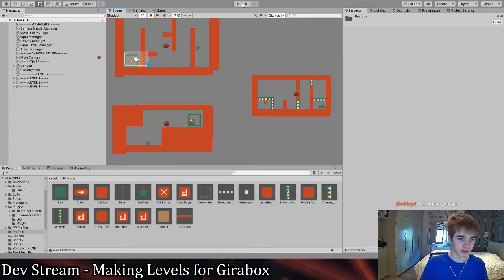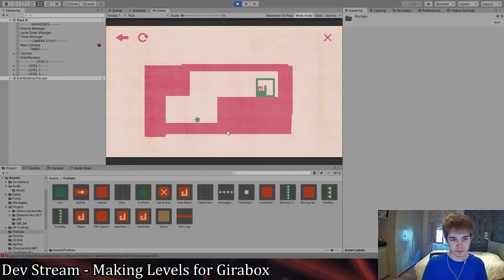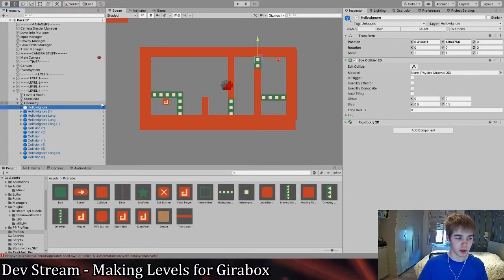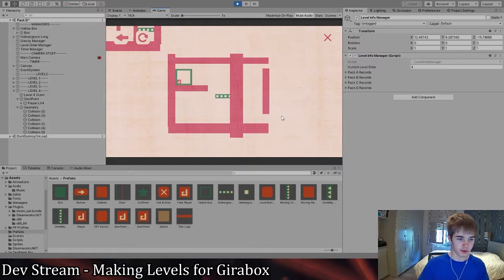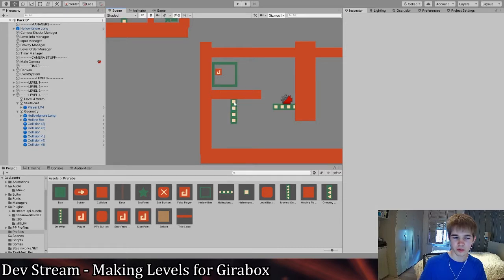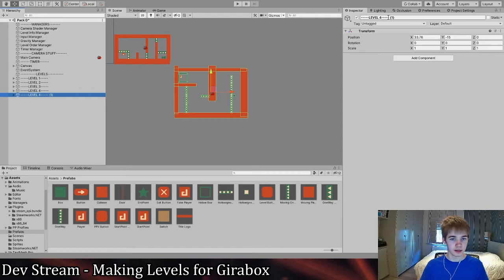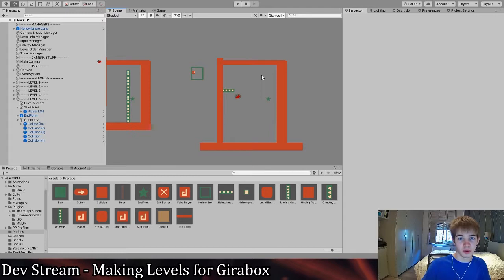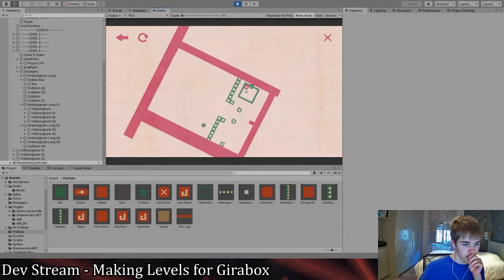Making Levels For My Puzzle Game - Girabox Devlog #2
0:00 Explanation
2:30 Level 1
7:45 Level 2

Software Used:
- Unity
- Photoshop
- Adobe Illustrator
- Adobe Premiere Pro
- Atom
- Visual Studio Code
- Game Maker: Studio 2
- Paper (the most important software)